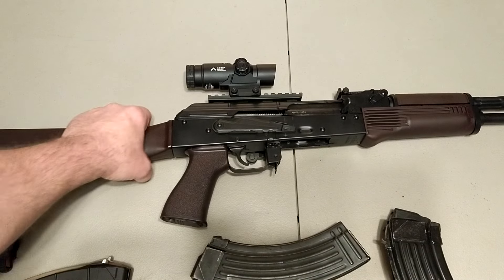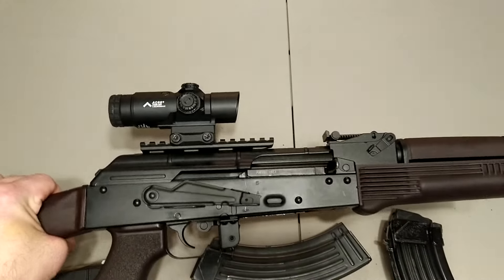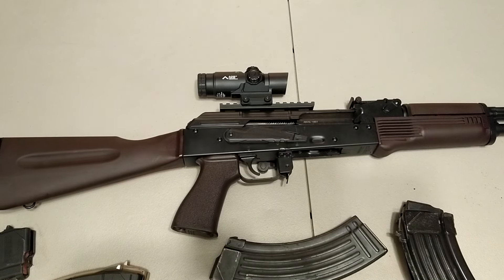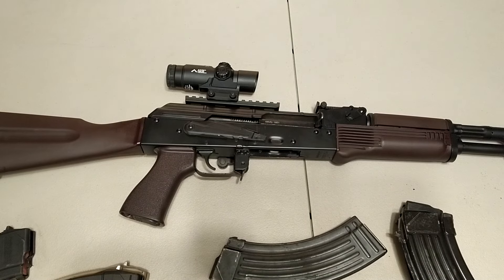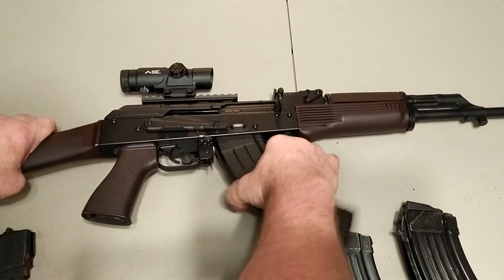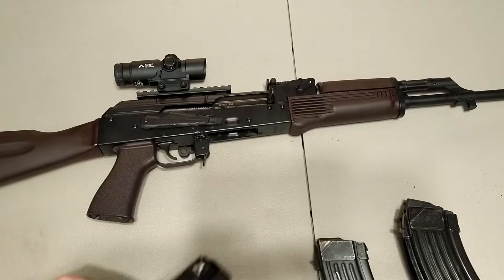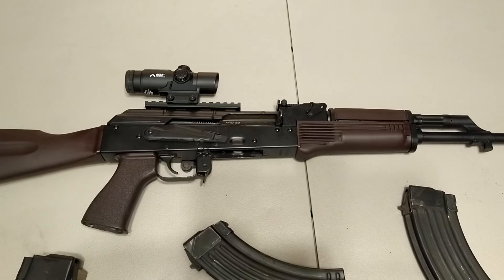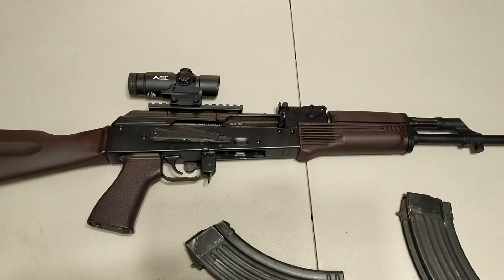DPMS Anvil 7.62x39 (Plum crazy AKM)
A video on DPMS Anvil and magazine fitment